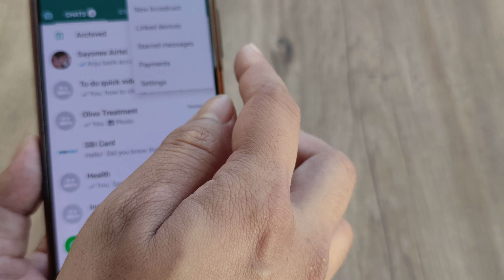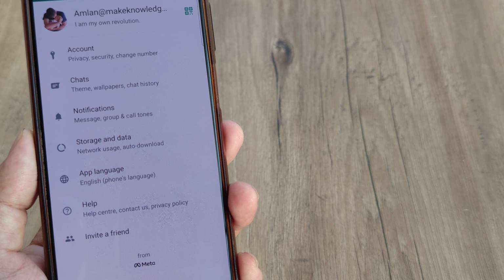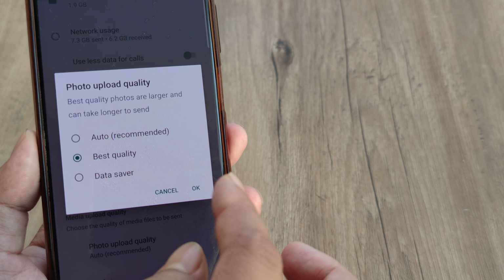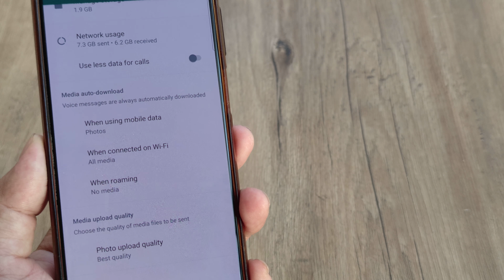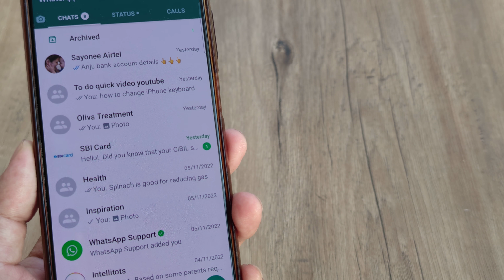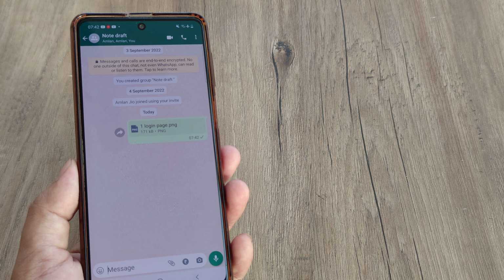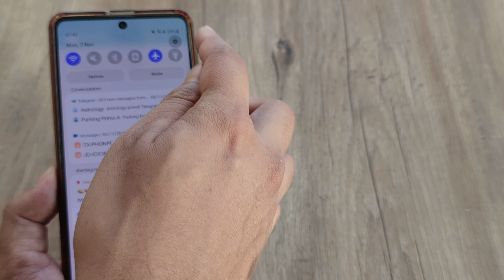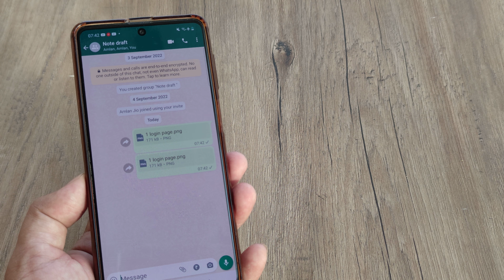Whatsapp secret setting for sending best quality images | Whatsapp tips and tricks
Whatsapp secret setting for sending best quality images